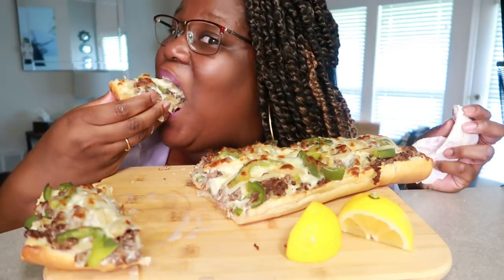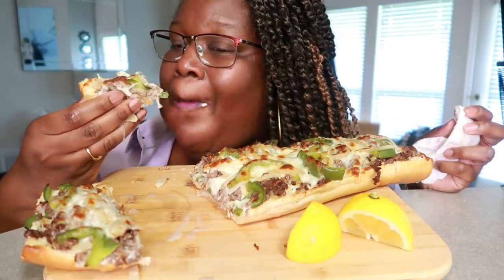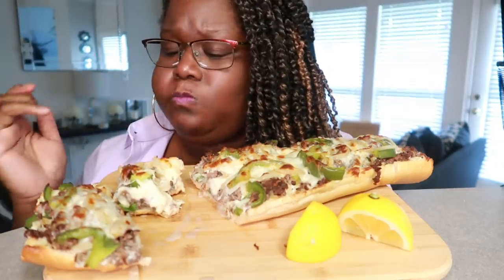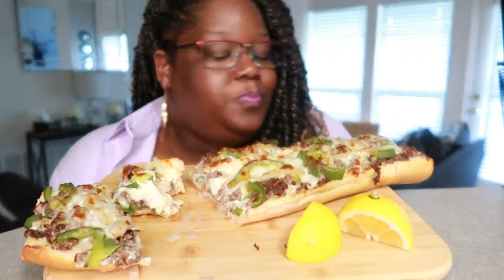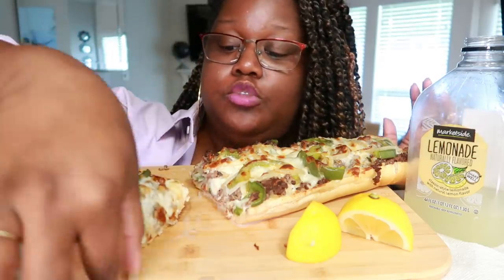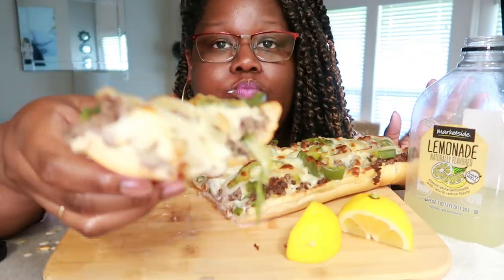OPEN-FACED CHEESESTEAK RECIPE + MUKBANG | Asmr 실제 요리 소리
Ingredients:

24oz shaved steak
1 French loaf
8oz provolone cheese
11 slices American cheese
1 large green bell pepper
1 med-large yellow onion
Mayonnaise

*Serves 4-6

It's So Good
Cambridge, MD 21613

About Me:

Name: Miriam
Occupation: Registered Nurse
Where I Live: Maryland Eastern Shore
Favorite Food: Chicken
Personality: 50% Country, 45% Classy & 5% Ratchet 😜

Autonomous sensory meridian response (ASMR) is an experience characterized by a static-like or tingling sensation on the skin that typically begins on the scalp and moves down the back of the neck and upper spine. It has been compared with auditory-tactile synesthesia.
Mukbang (or muk-bang) is an online audiovisual broadcast in which a host eats large quantities of food while interacting with their audience. Usually done through an internet webcast (such streaming platforms include Afreeca), mukbang became popular in South Korea in the 2010s.

OPEN-FACED CHEESESTEAK RECIPE + MUKBANG |